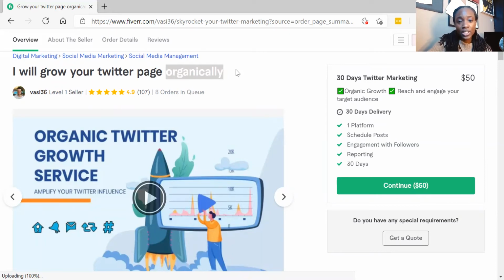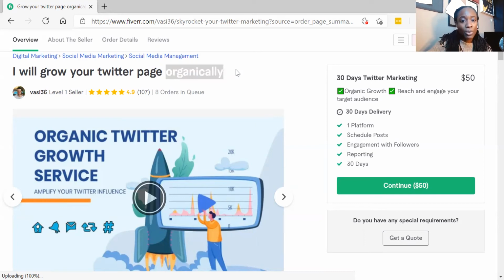Grow Your Audience for Creative Entrepreneurship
This video covers creating and using a mailing list, what a sales funnel is, how to grow your Twitter following by 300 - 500 a month and more.